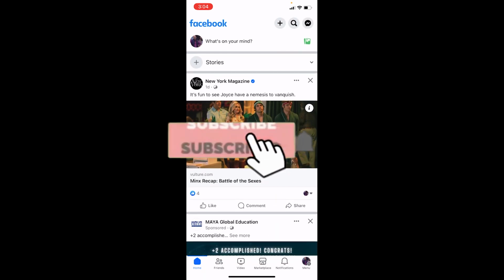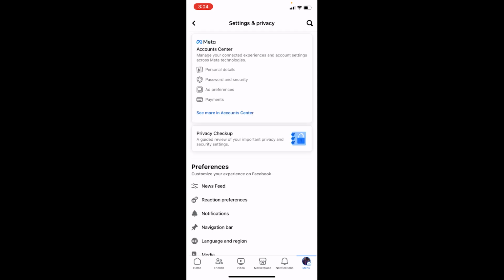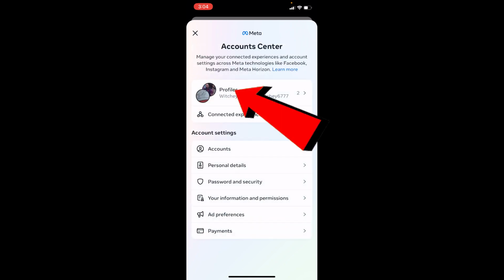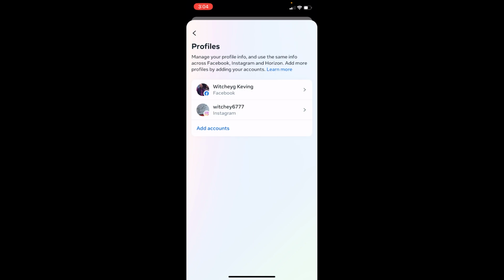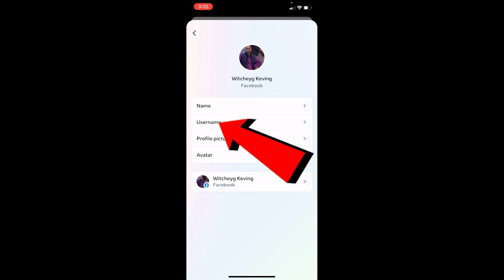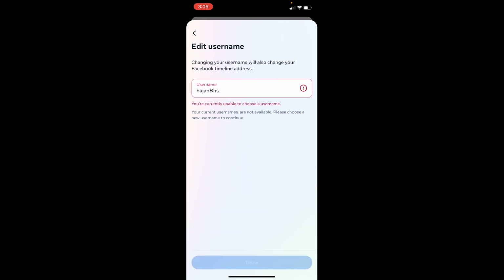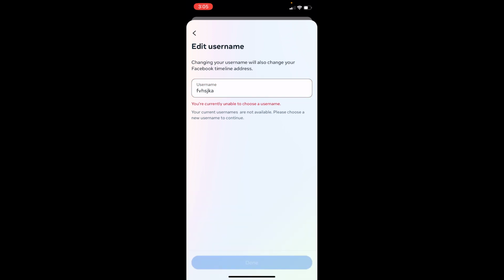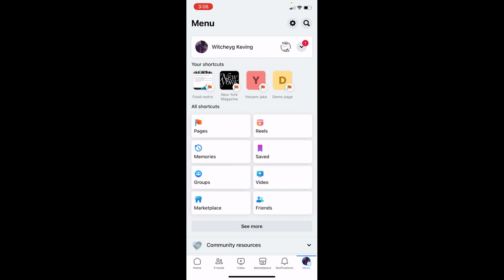How to Change Facebook Username (Quick & Easy!)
This video walks you through the step by step process of how to change your username on facebook. In this video, I will show you how to change your Facebook username in 2023. This is a quick and easy process that can be done in just a few minutes.